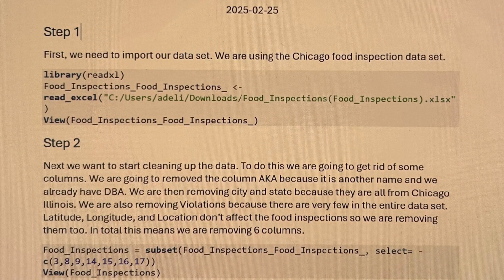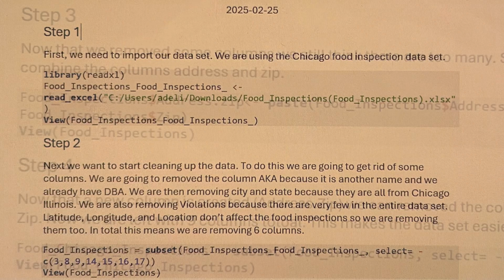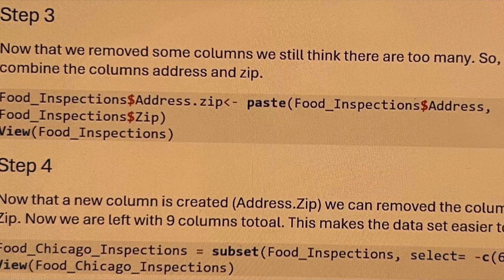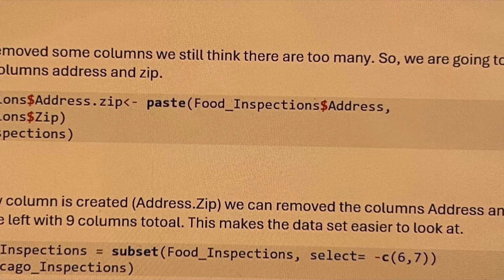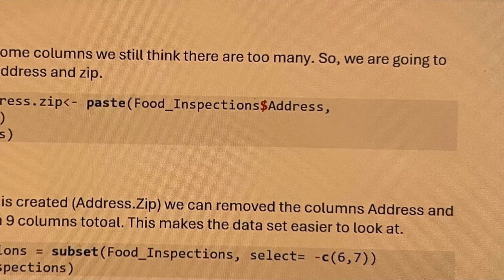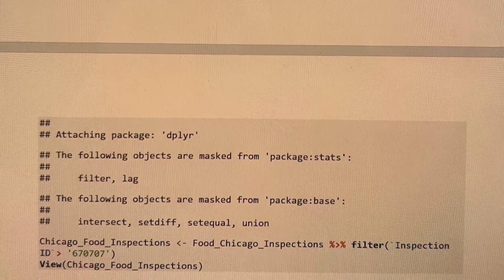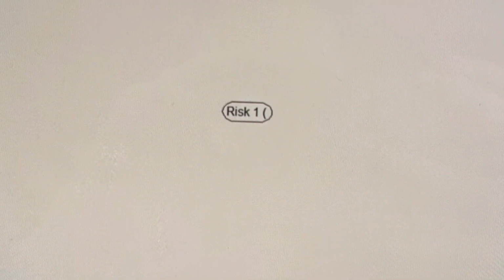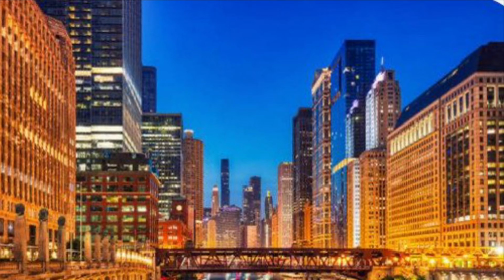Data 222 project